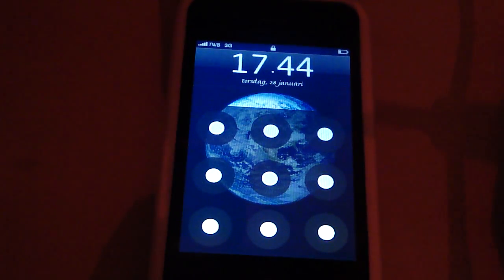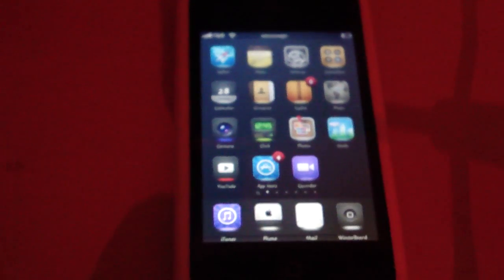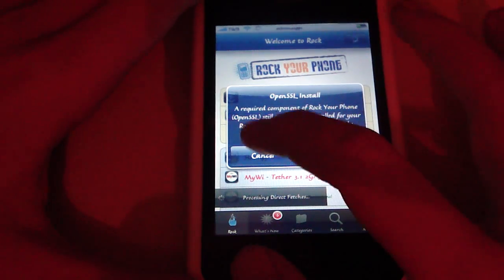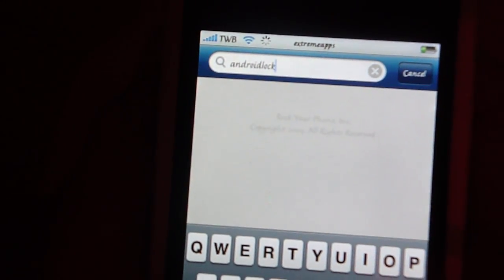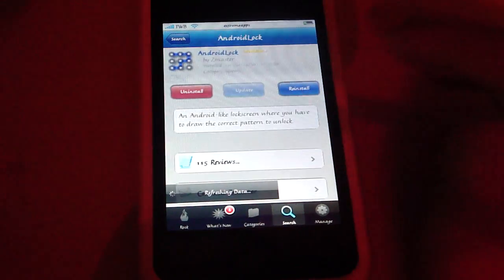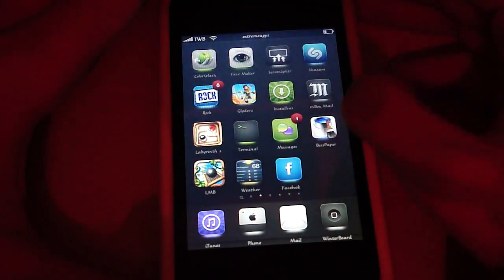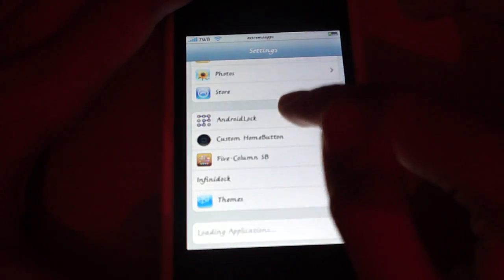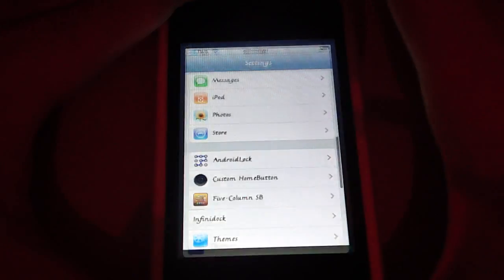Awesome Tweak: AndroidLock! For iPhone | iPod Touch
No Extra Source!!!

Thanks for clicking this video, I really hope that you enjoyed it!

Go to Cydia / Rock and search it. Install AndroidLock. Go to settings and enable it. For detailed instructions, please watch the video.